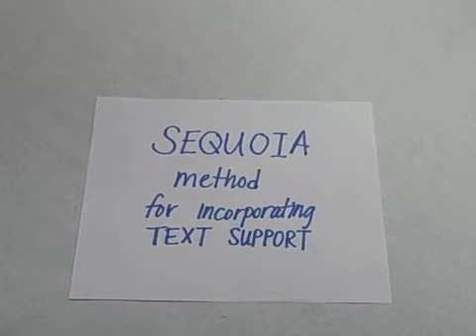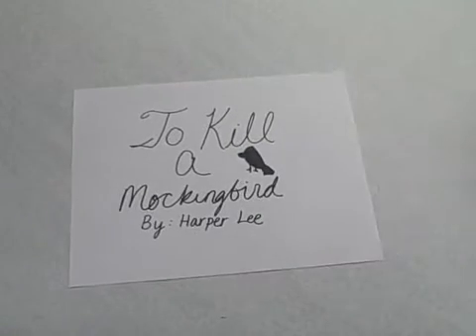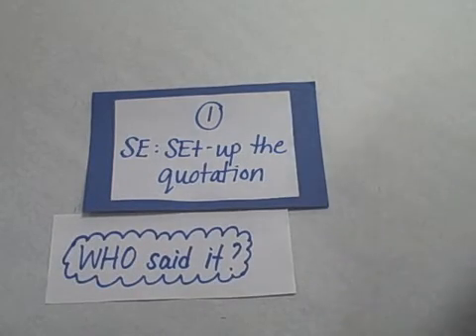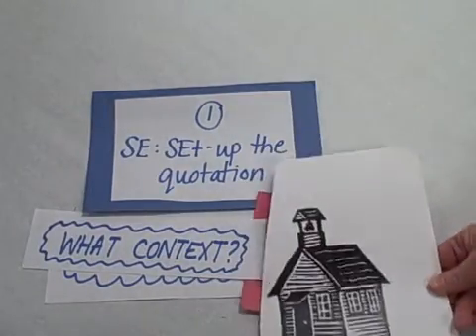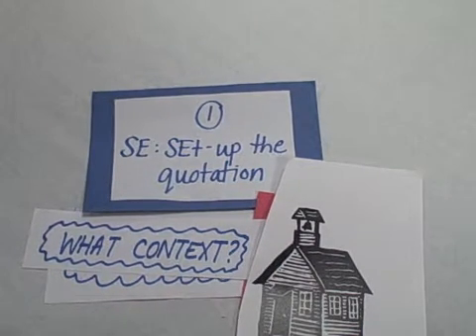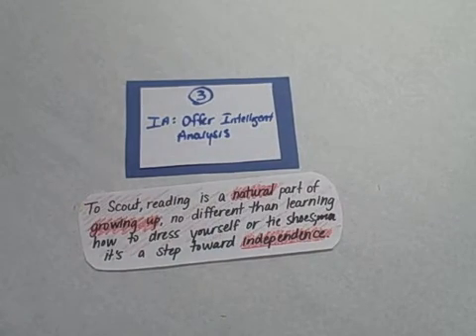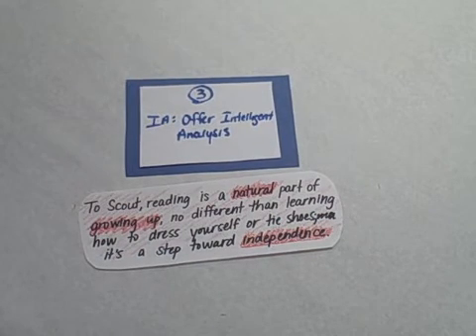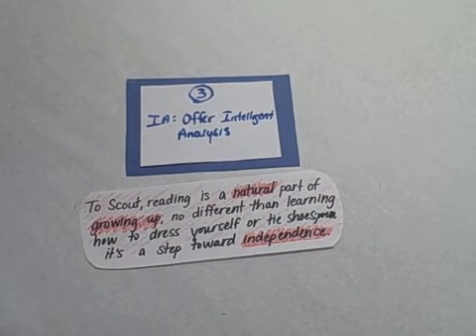CKS - SEQUIOA TKAM